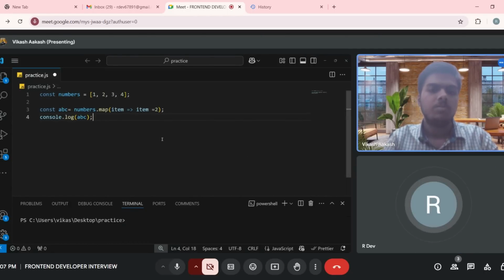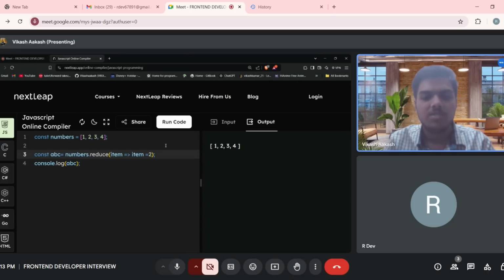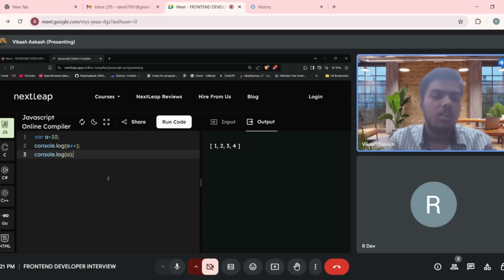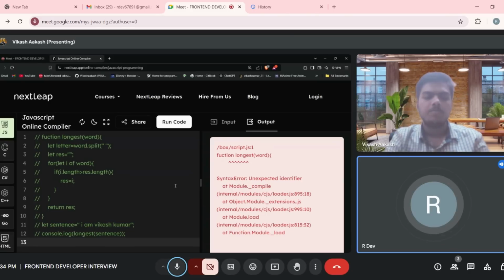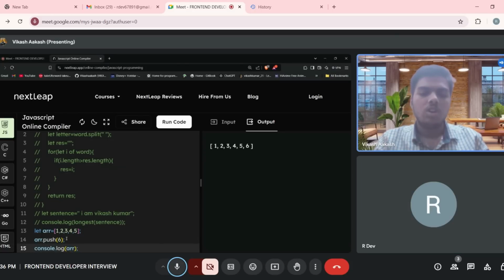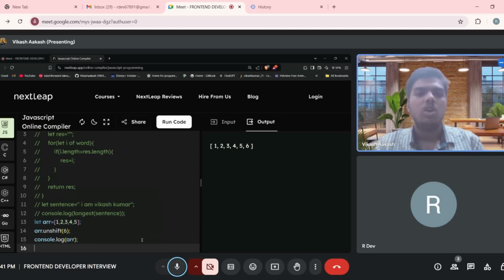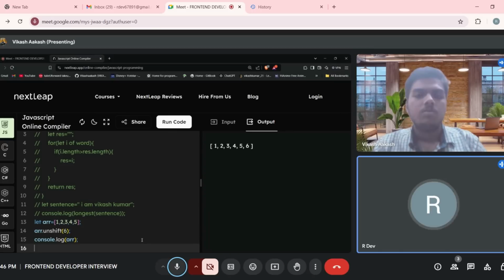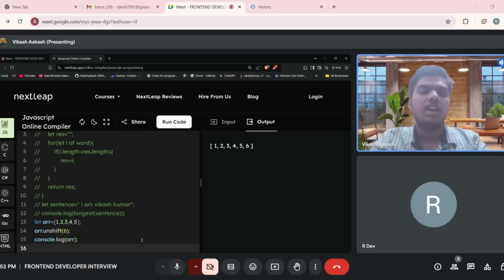𝐅𝐑𝐄𝐒𝐇𝐄𝐑'𝐒 𝐅𝐫𝐨𝐧𝐭 𝐄𝐧𝐝 𝐃𝐞𝐯𝐞𝐥𝐨𝐩𝐞𝐫 𝐈𝐧𝐭𝐞𝐫𝐯𝐢𝐞𝐰 𝐍𝐨 - 𝟑𝟐 | 𝐉𝐚𝐯𝐚𝐬𝐜𝐫𝐢𝐩𝐭, 𝐇𝐓𝐌𝐋, 𝐂𝐒𝐒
[FRONTEND INTERVIEW OR JAVASCRIPT INTERVIEW]

Feedback includes:
1.Your doubts
2.Which are the resources that can help you to grow?
3.What are the things or the skills required you to give an edge above other candidates for job selection?
4.Where you can apply for jobs, etc and many more...